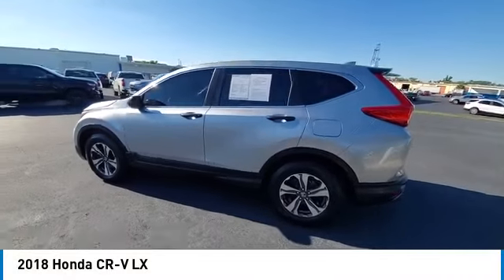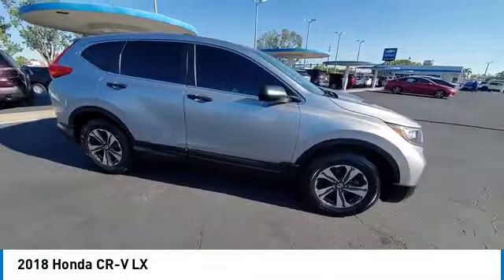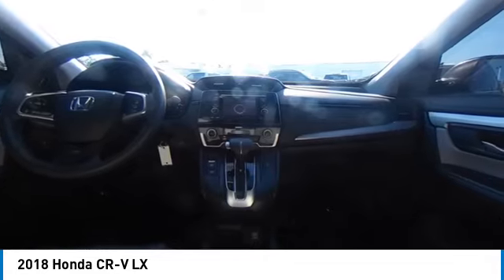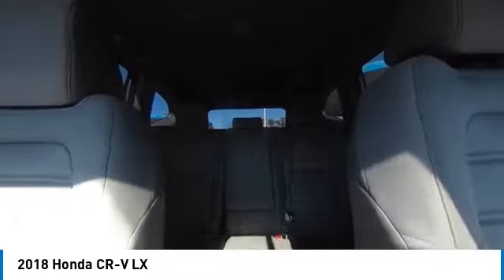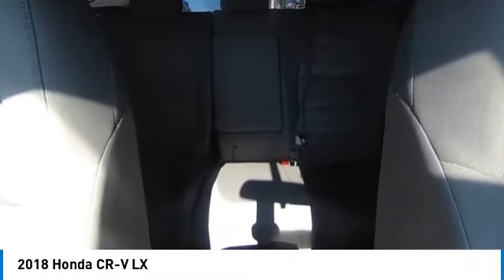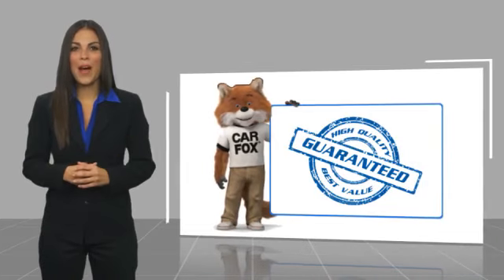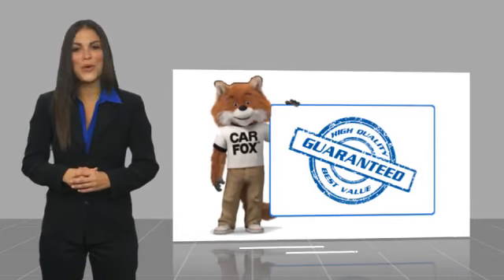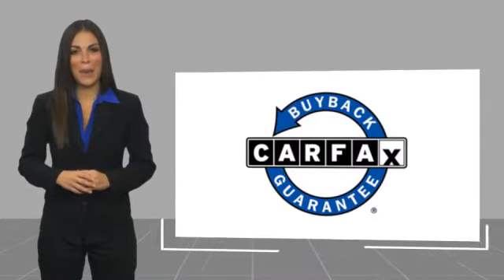2018 Honda CR-V near me Fort Myers Naples Sanibel Bonita Springs FL 23166A 23166A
Silver Used 2018 Honda CR-V near me (Fort Myers) (Naples) (Sanibel) (Bonita Springs) (FL) at (Victory Layne Chevrolet).

2018 HONDA CR-V Fort Myers, FL
Stock# 23166A

Clean CARFAX. AWD. 25/31 City/Highway MPG
Silver 2018 Honda CR-V LX

Awards:
* Motor Trend Automobiles of the year * 2018 KBB.com 10 Most Awarded Brands * 2018 KBB.com Brand Image Awards